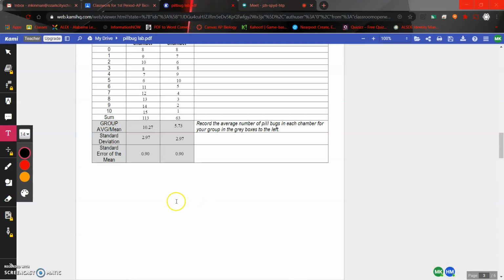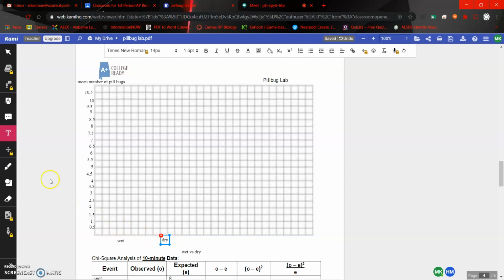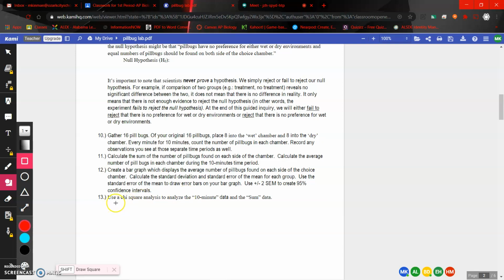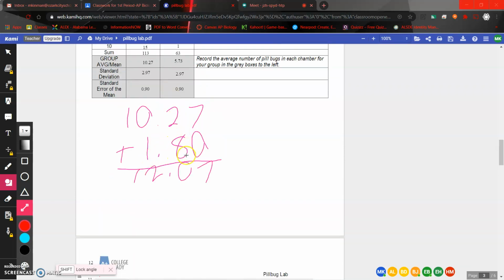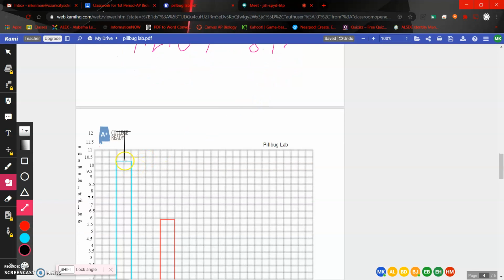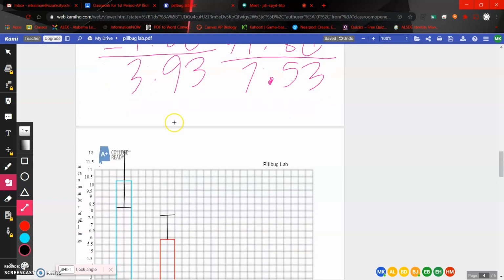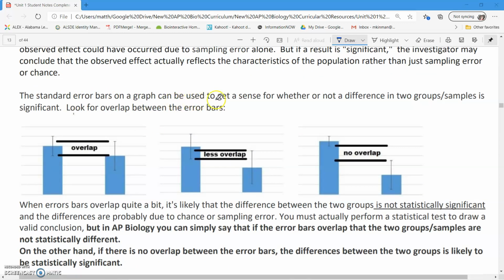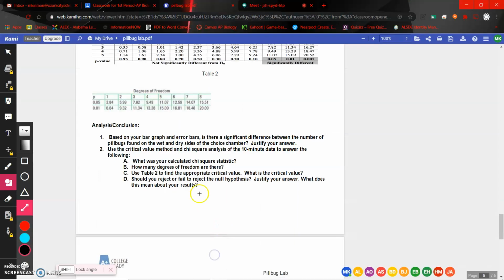3 pill bug lab statistics